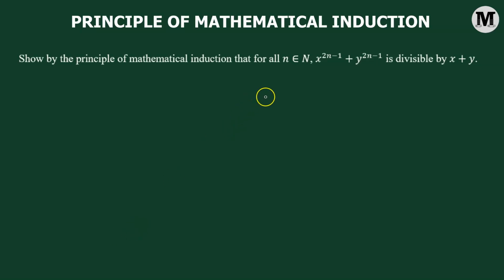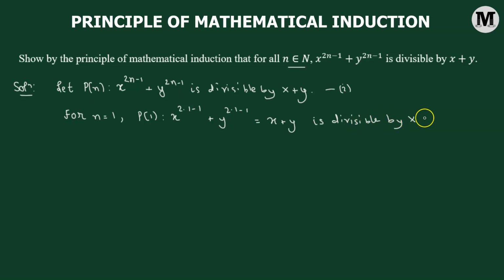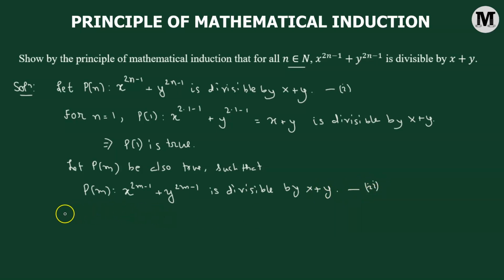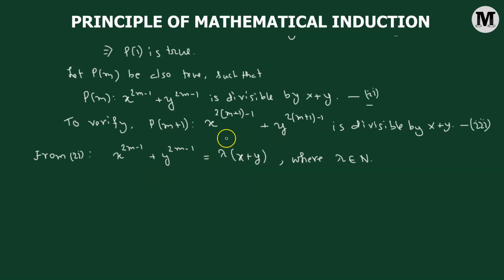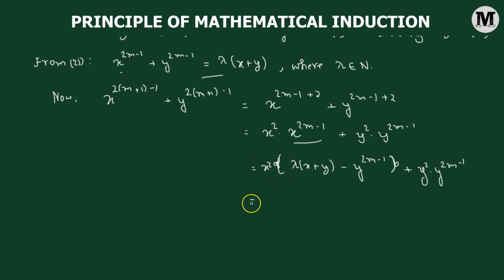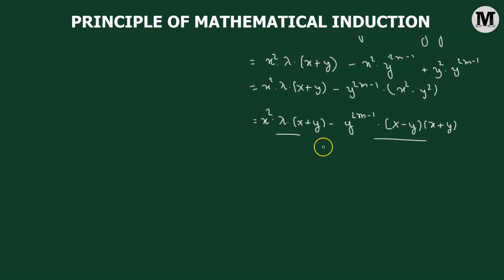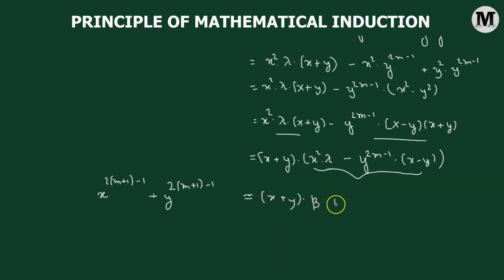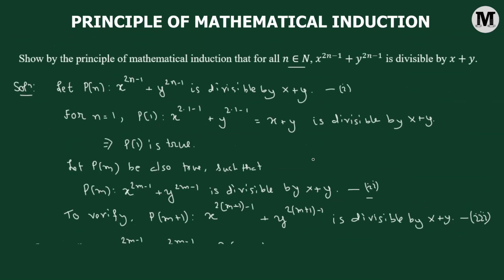36 | Principle of Mathematical Induction - Worked Out Problem 36